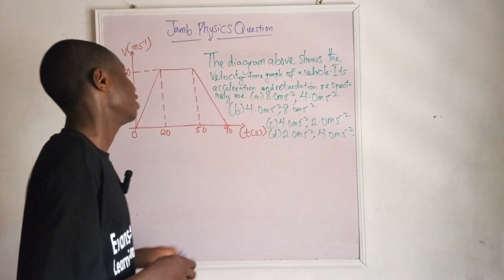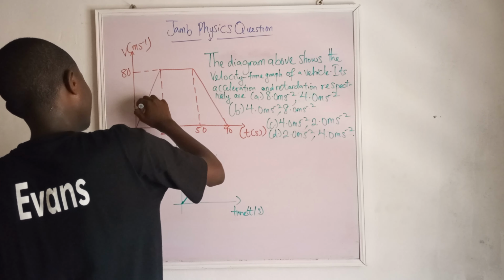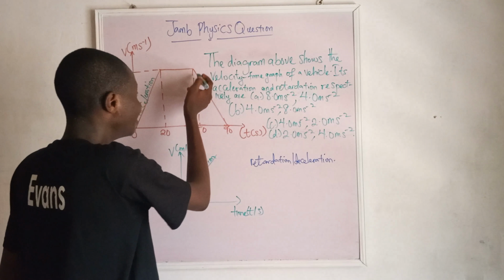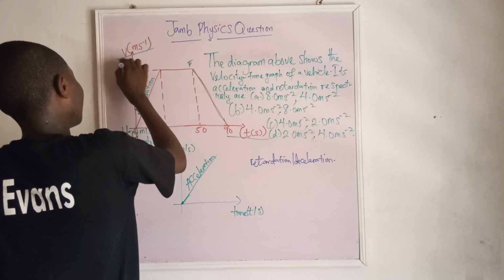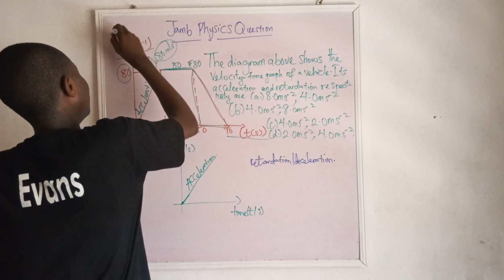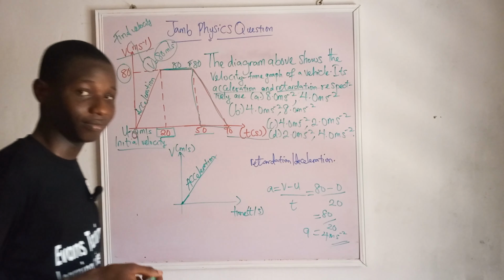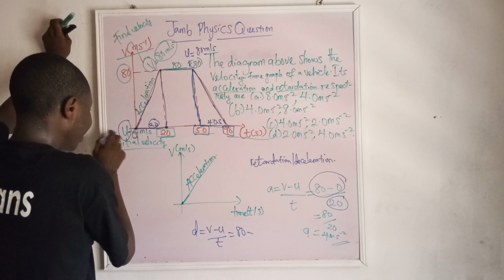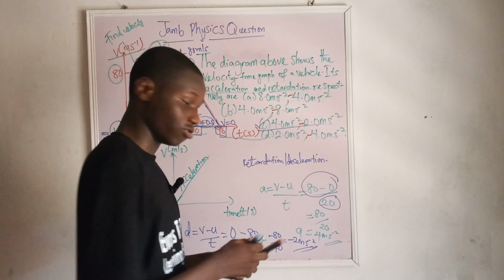How to find acceleration and retardation on a velocity-time graph | JAMB Tutorial